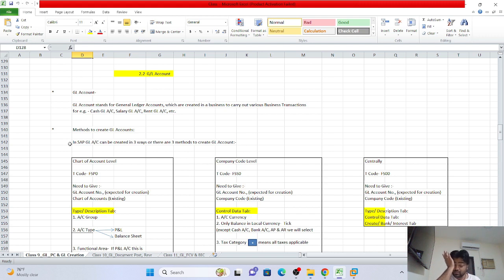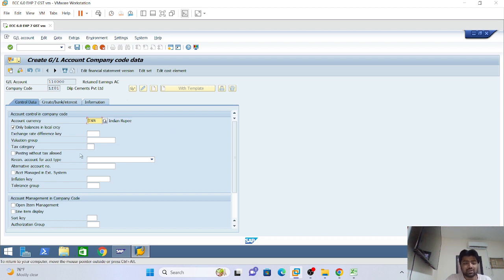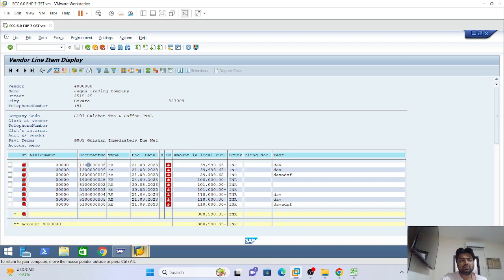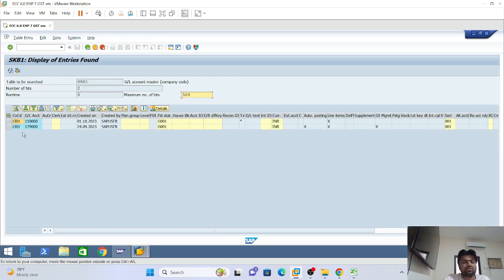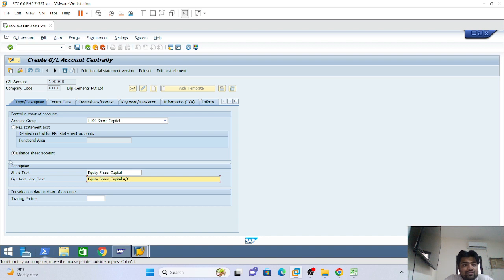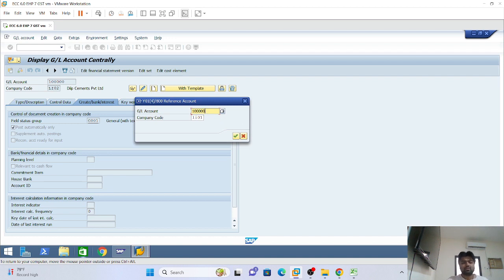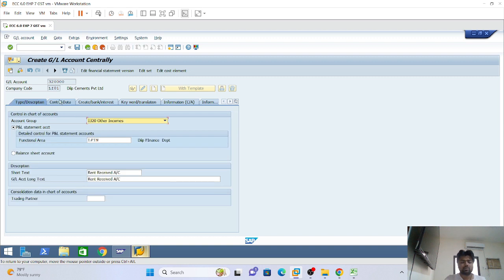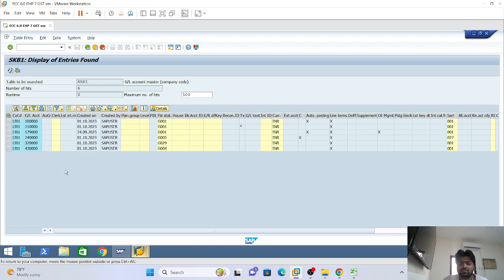Create GL Master at Company code Level- FSS0 & GL Master centrally- FS00 | Checking GL at Data Base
SAP GL Master - Create GL Master at Company code Level- FSS0, Create GL Master centrally- FS00

Checking GL Master Data Base level/ Table Level (SKA1- GL Master Chart of Account level & SKB1- GL Master Company code Level)

SAP FICO Course in English SAP FICO Online Course in English

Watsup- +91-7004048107